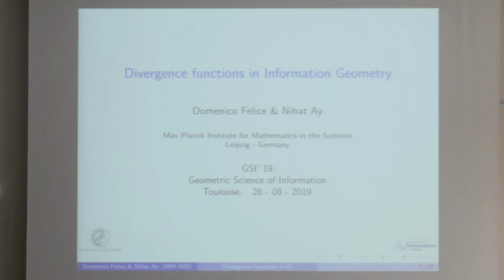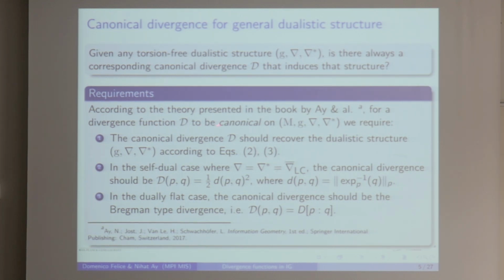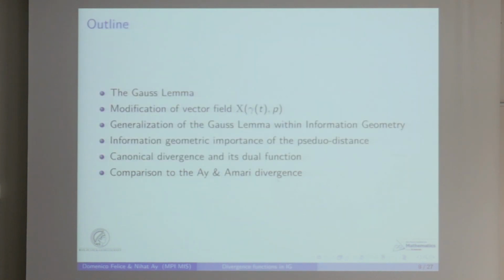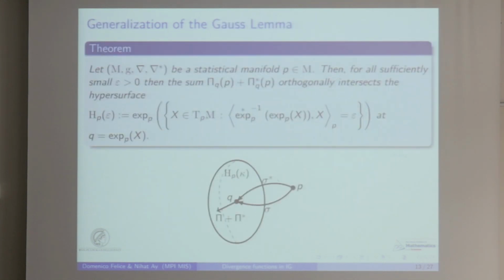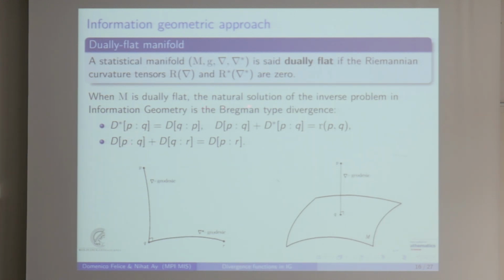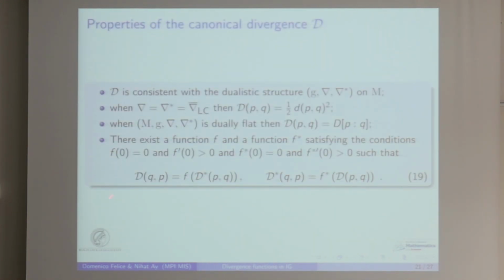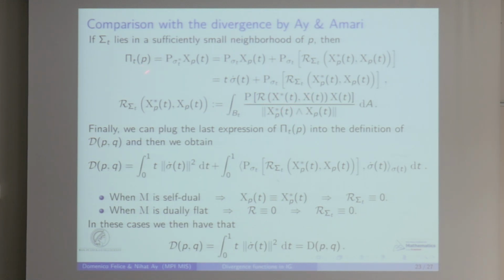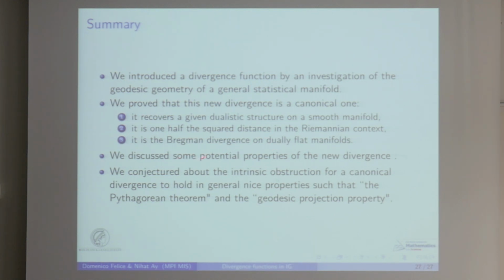12 Divergence functions in Information Geometry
Domenico Felice and Nihat Ay